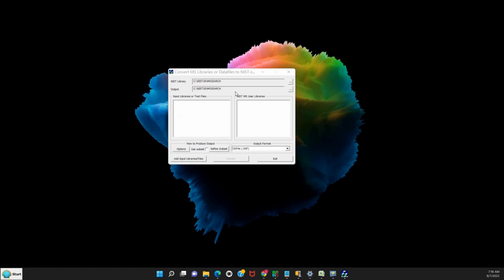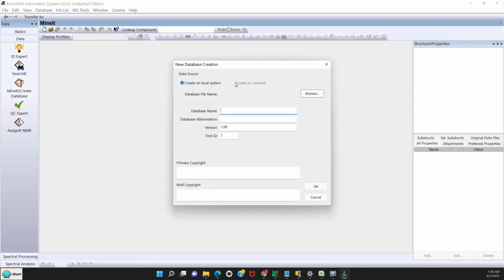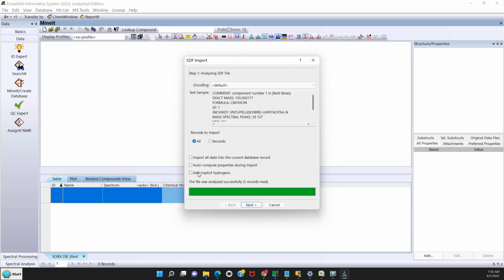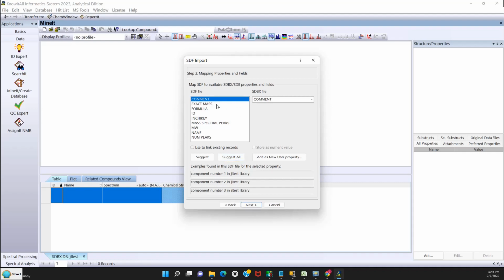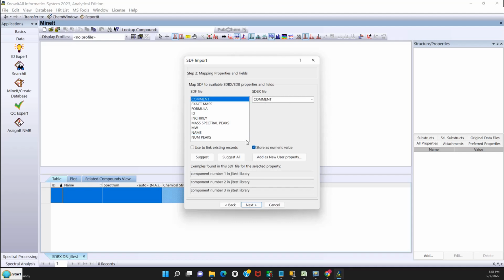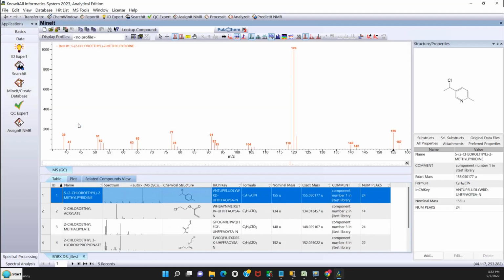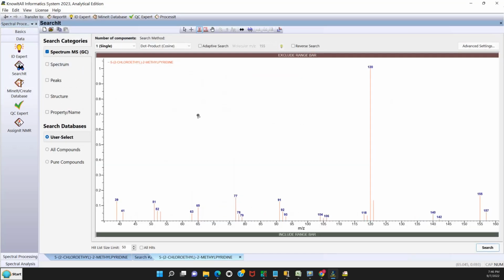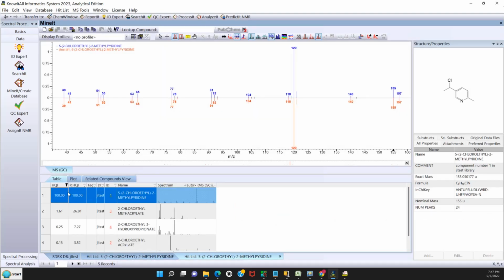Wiley KnowItAll New MS Software: Converting NIST User Libraries to KnowItAll Format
Part of a series of training videos for New Wiley KnowItAll software for processing EI GCMS data.  Other videos in the series can be found at: